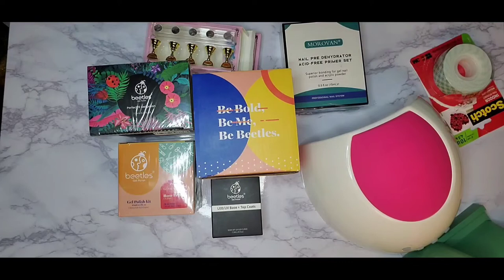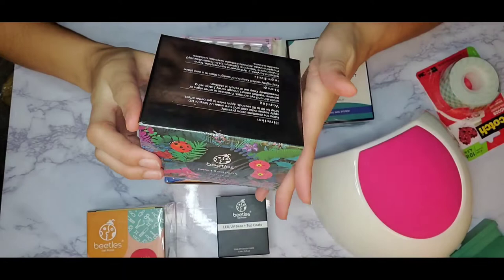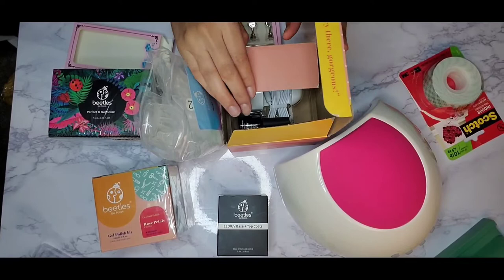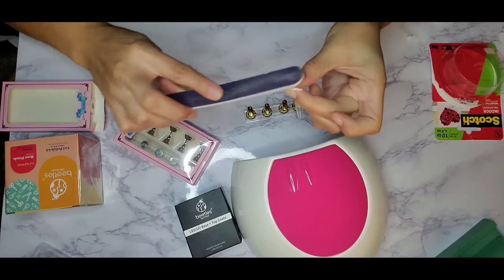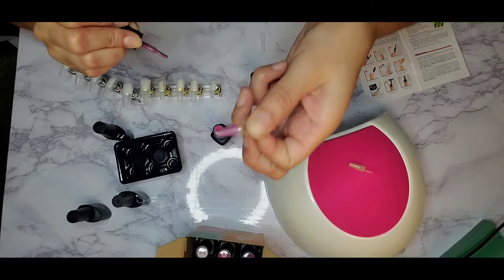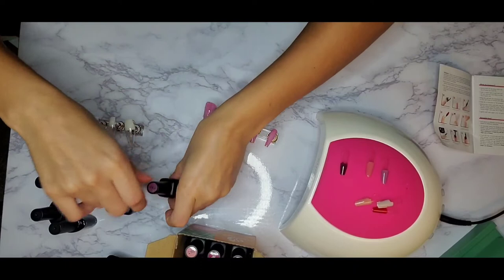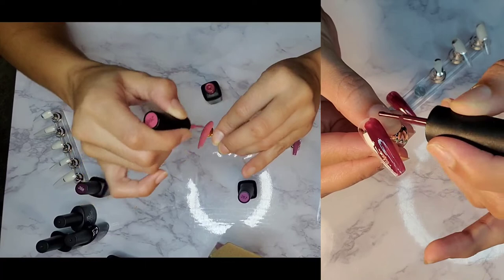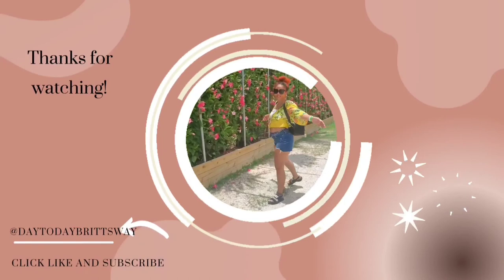How to prepare and paint | Press on Nails | Apply Gel Nail Polish | Tips | BEGINNERS Guide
DROP THOSE EMOJI'S

This is PT.1 to using the Beetle Nail-Tip and Glue Kit, Be sure to check out my MOST recent update on this Kit

BYE-BYE NAIL SALONS!
Beginner!! This video is for you. If you are new to working with gel polish or you are considering purchasing some gel polish kits to start doing your own nails this video is most def a MUST WATCH!! Loaded with plenty of tips to get you started saving money and doing your own nails, this video is just the beginning of my nail series.

00:00 Intro
1:06 Supplies I Purchased
3:50 Press On Prep Tips
5:05 Beginner Gel Polish Tips Using Base Coat
6:55 UV/LED Light Tip
7:09 Beeles Polish Tips

Beetles Nail Tip & Glue Kit

Recommended BTArtBox Nails in this video:
Med Ballerina
Med Stiletto

Also, amazing Nail items I total recommend:

Beetles Nail Art Foil Glue Gel

100 Sheets Nail Foil Transfer Sticker Kit, Bagvhandbagro Nail Art Decals Nail Foil

Gel UV Nail Lamp, SUNUV 48W This Nail lamp is a must

The best Nude Set

Nail Art Brushes,5pcs

2 Sets Acrylic Nail Display Stand